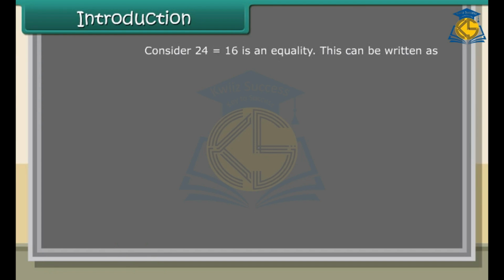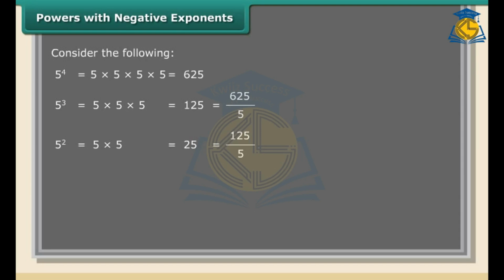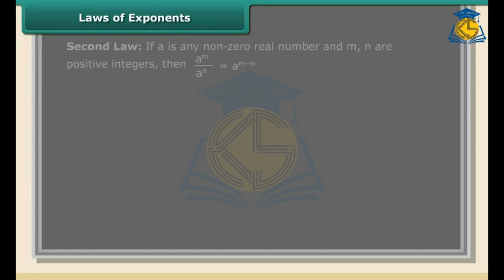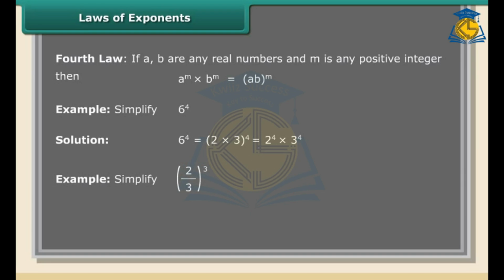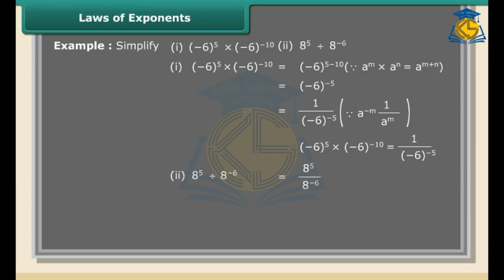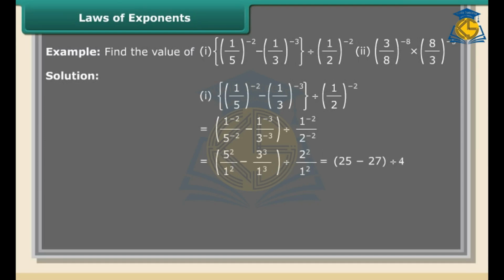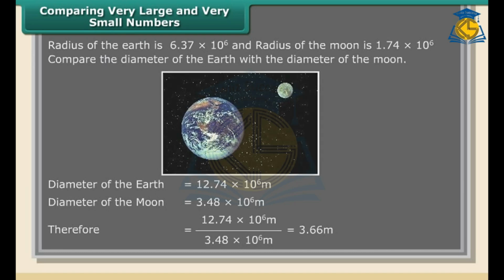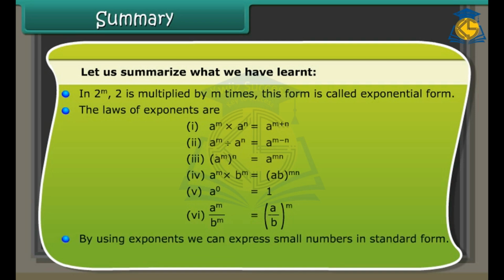Lesson 10: Class 8th Maths—Exponents and Powers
🎯 What You’ll Learn:
• 3D animated explanations for all concepts